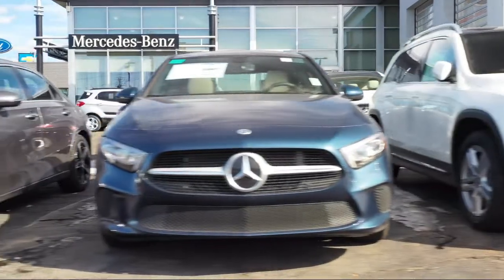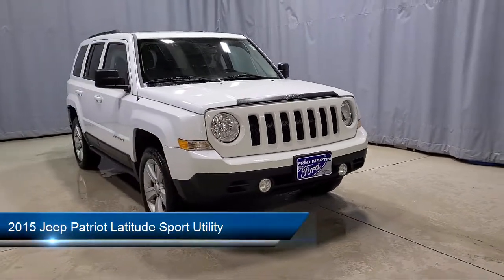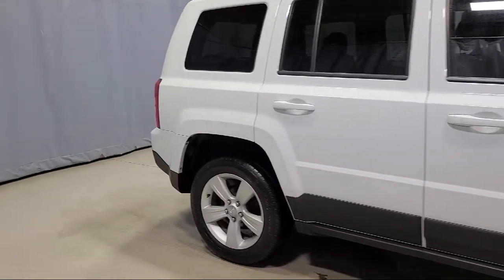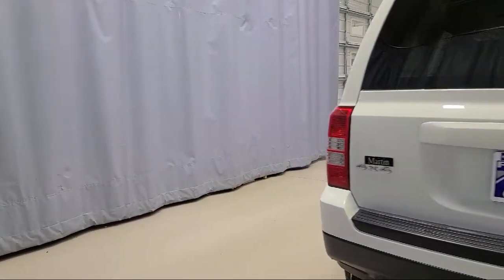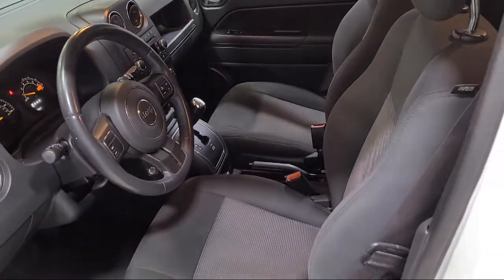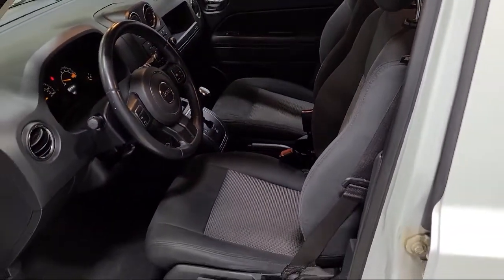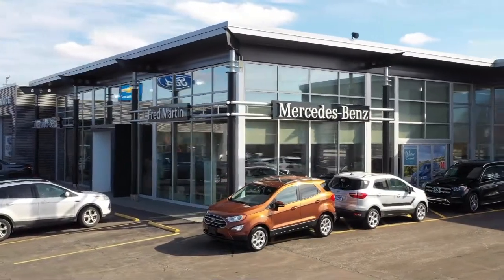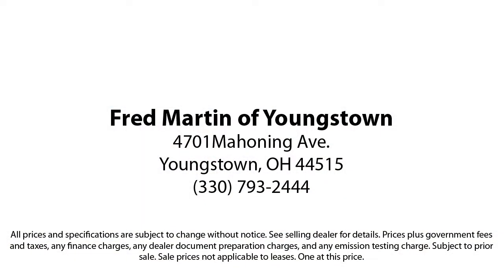2015 Jeep Patriot Latitude Sport Utility Youngstown New Castle Kent Warren Boardman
2015 Jeep Patriot Latitude Sport Utility Stock Number: P9118 Vin:1C4NJRFB1FD339934.